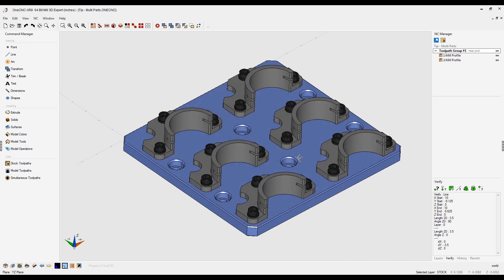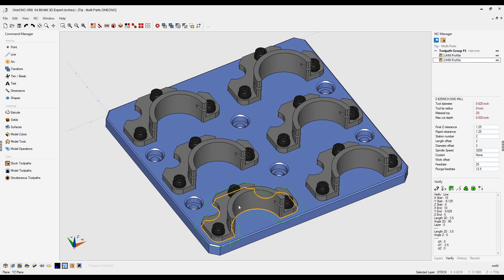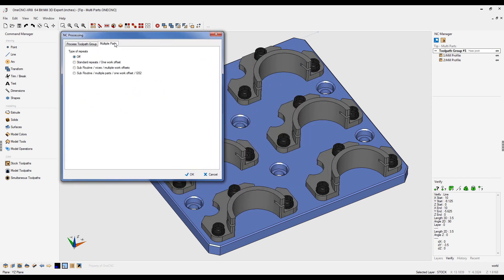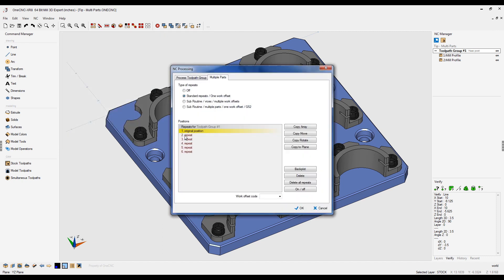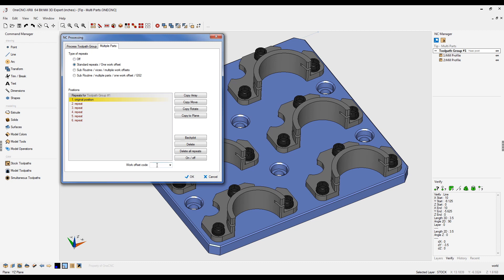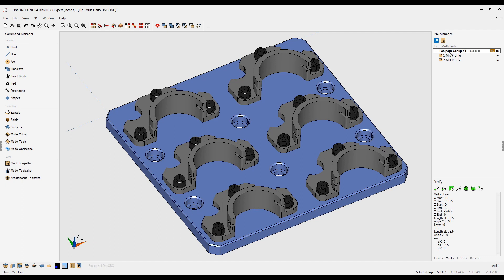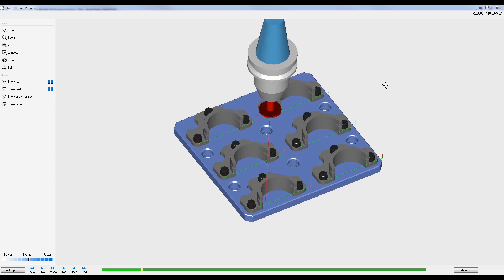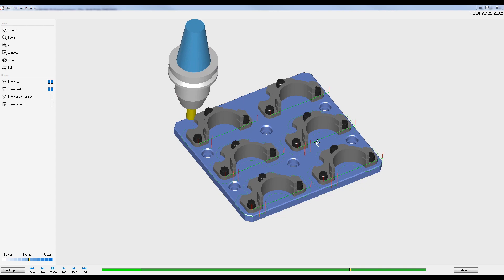OneCNC Multiple Parts Tip 45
This video is about OneCNC Multiple Parts Tip 45. As one of the most popular CAD/CAM software in the world we like to keep our users informed. Be part of the growing global community at OneCNC and let us help you shape the future of manufacturing.